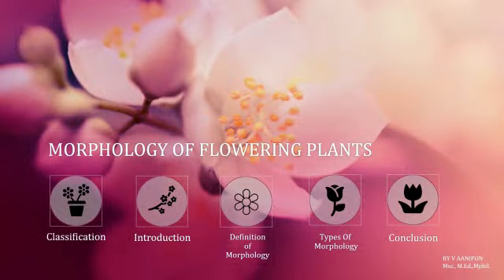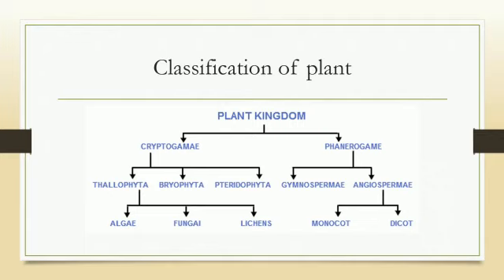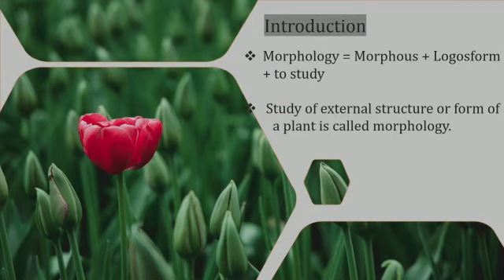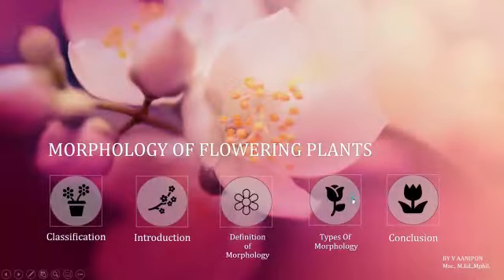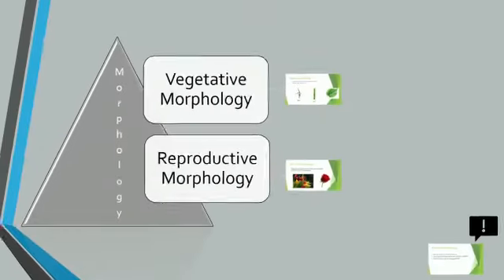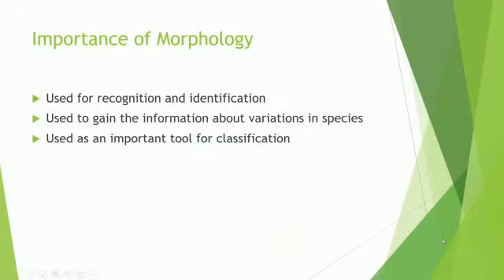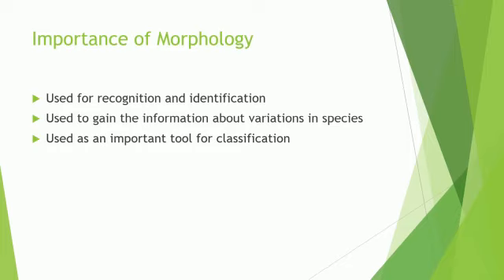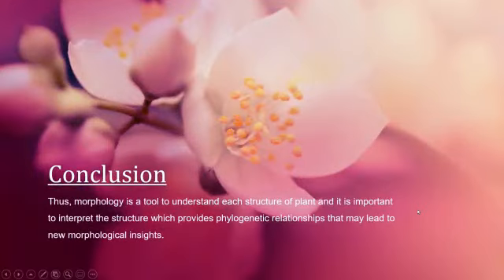neet botany morphology of plants